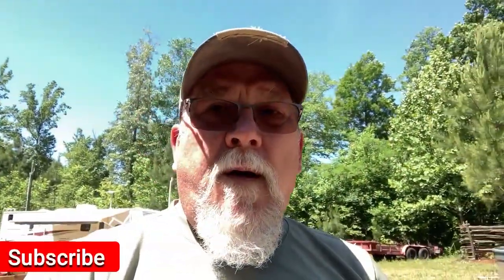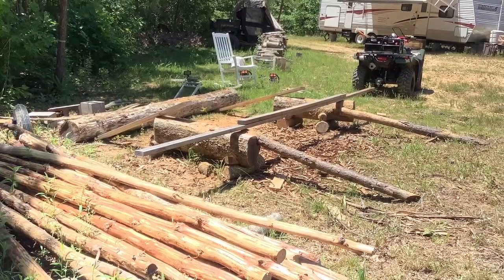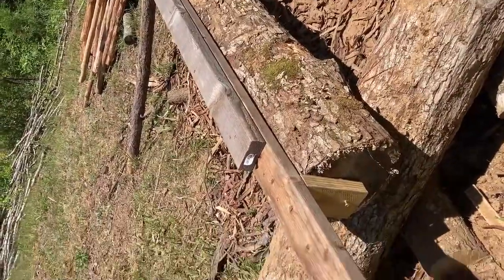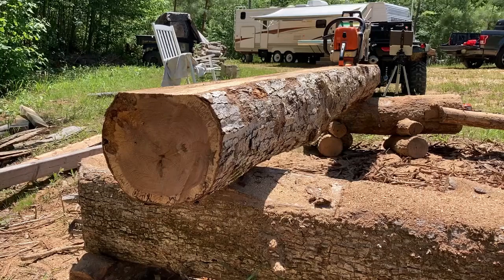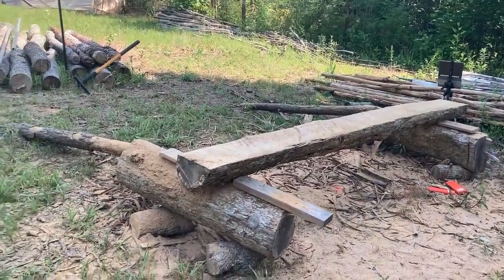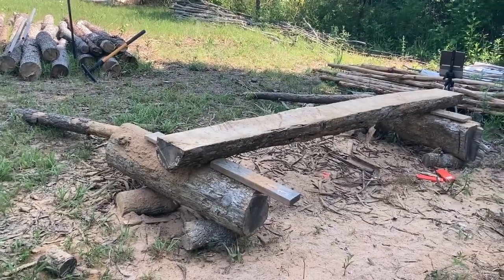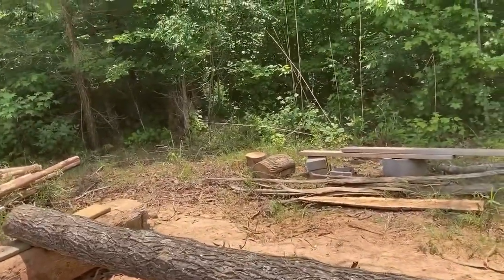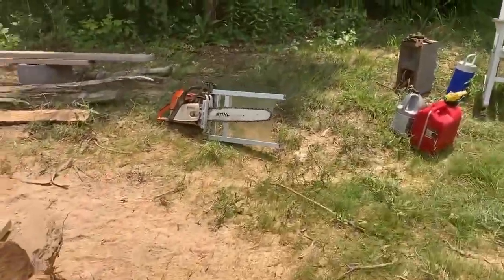Turning Logs Into Lumber - Vlog #104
Lumber prices, availability of logs, and time all lead me to the decision to make my own lumber for use on the property.  I bought a chain saw mill and already had a chainsaw beam cutter and chainsaw, so the equipment needed was easily covered.  I invested in the log arch with winch to move the logs with the ATV to the log yard.  Now it is time to put in the effort to turn the logs into lumber or more accurately boards.  There is definitely a learning curve to using the chainsaw mill.  I found a process that works for me after 1 log or so.  The boards are all approximately 1" thick or 4/4 boards (maybe leaning towards 5/4 boards) and ready for use on the property.  Enjoy!!

Tools Used
  *Stihl 390s Chainsaw
  *Strongway Chainsaw Mill
  *Strongway Beam Cutter
  *Timberjack
  *Digging Bar